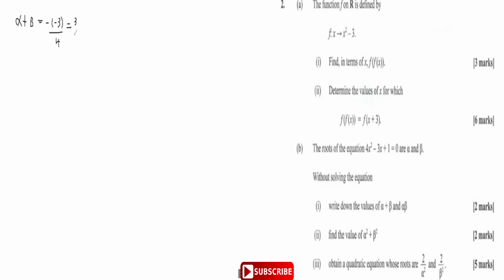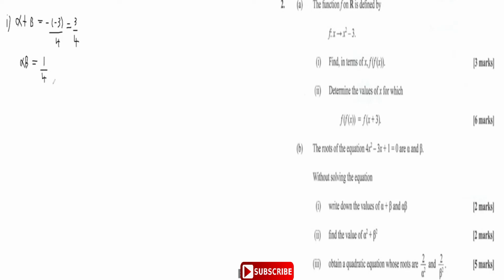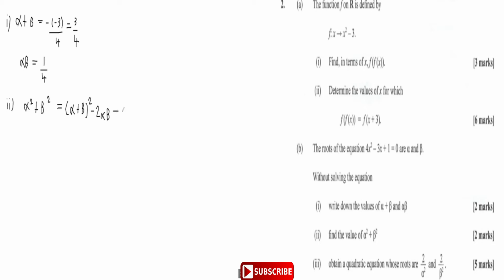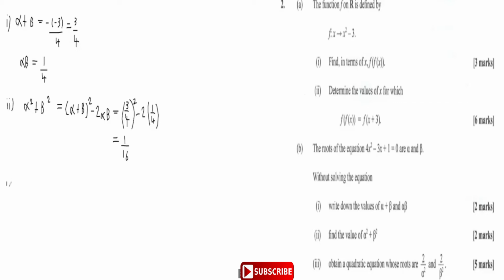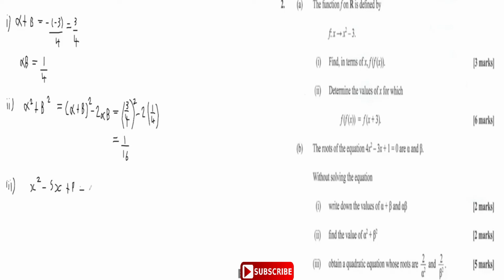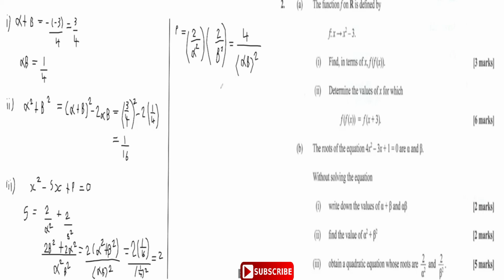PURE MATHEMATICS UNIT 1|POLYNOMIALS| SUMS AND PRODUCTS OF ROOTS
This video provides a work through of the June 2012 Pure Mathematics sums and products of roots.